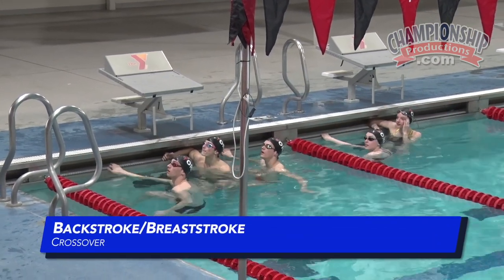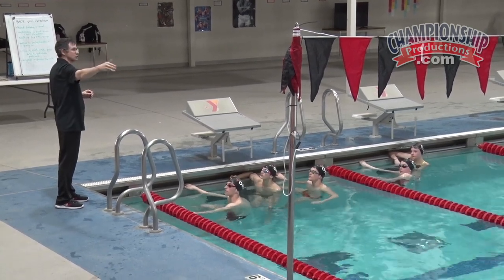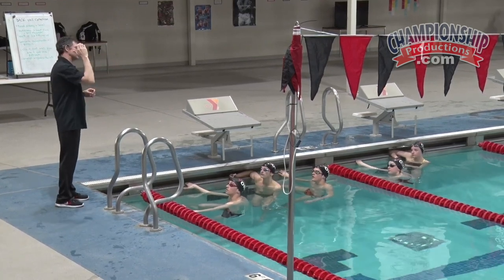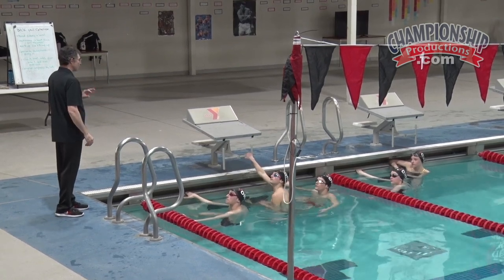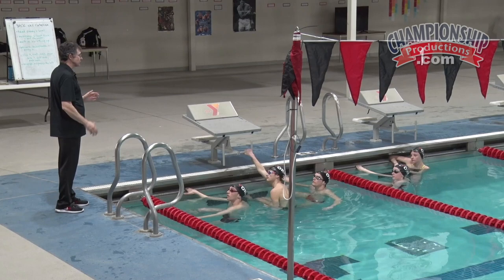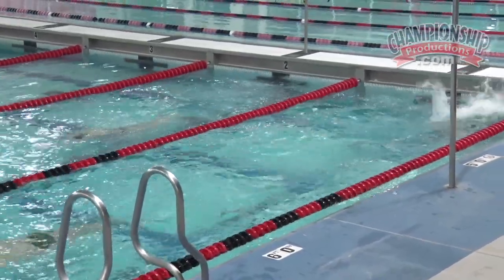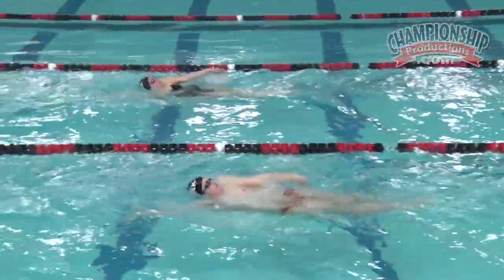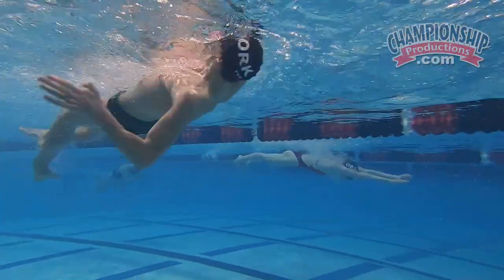Backstroke & Breaststroke Crossover Swim Practice Drill!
with Michael Brooks,
Weymouth Waves Head Swimming Coach;
former King Aquatic Club Head Coach;
former York YMCA Swimming Head Coach/Director of Competitive Swimming;
4x YMCA Short Course Nationals Coach of the Year ('10, '12, '13, '15);
2x Middle Atlantic LSC Senior Coach of the Year ('14, '15);
coached four National Junior Team members and 2 National Team Members

Complete your total swim training routine by maximizing your practice approach!

Maximize every practice with superior format, execution, and group + individual work!

Learn Coach Brooks' preferred dryland training methods that translate smoothly to the pool!

Get periodizing skill training techniques that teach swimmers how to learn effectively rather than simply repeating motions!